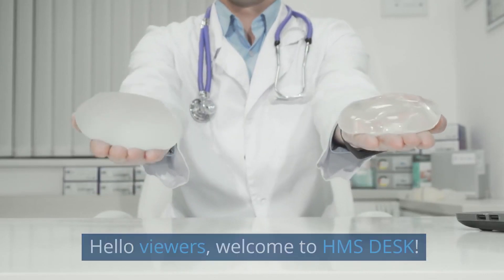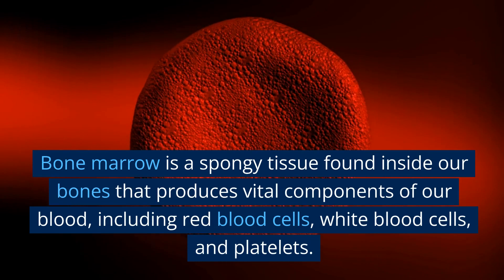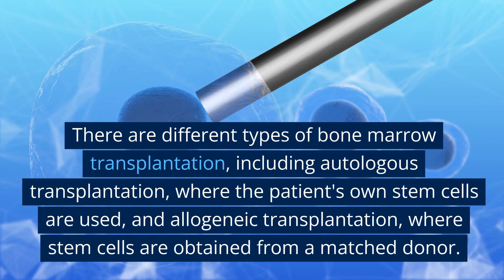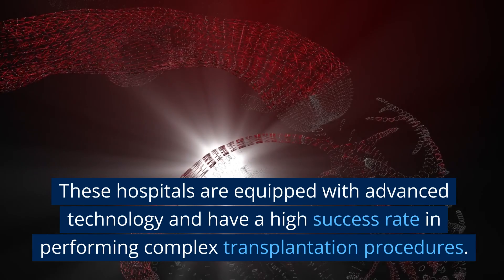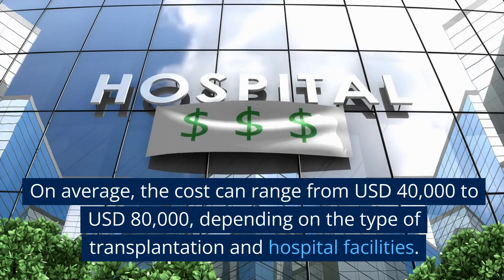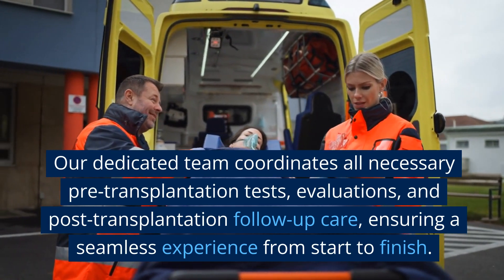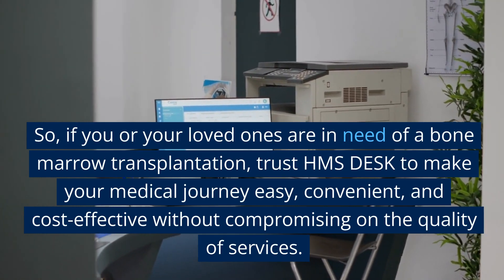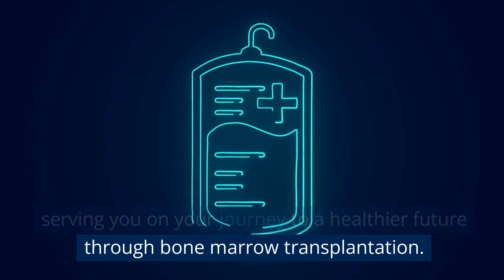Bone Marrow Transplant: Types, Procedure & Risks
the cost of a bone marrow transplant (BMT) in India can vary depending on several factors, including the type of transplant, the hospital or medical facility, the location, the complexity of the procedure, and the patient's specific medical needs. The cost can range from INR 15 lakhs to 40 lakhs or more.
A bone marrow transplant (also known as a hematopoietic stem cell transplant) is a medical procedure used to treat various diseases and conditions, particularly those affecting the bone marrow or blood cells. The procedure involves replacing damaged or diseased bone marrow with healthy stem cells to promote the production of healthy blood cells.